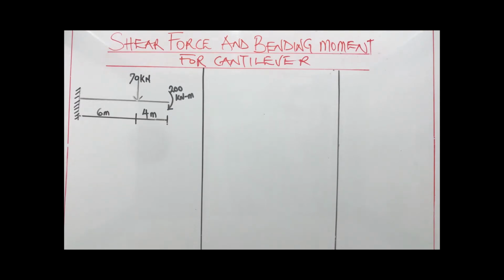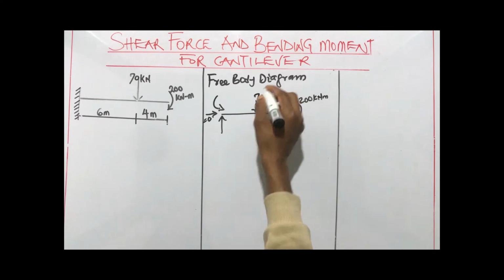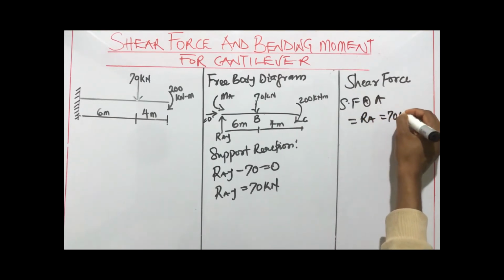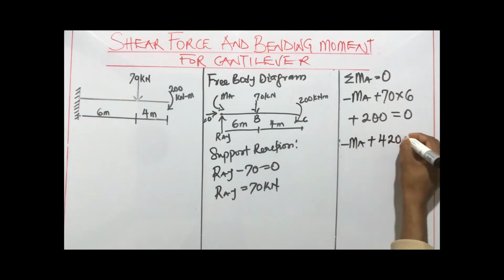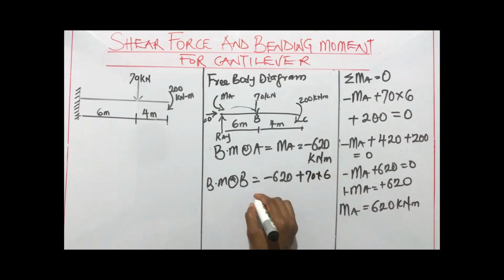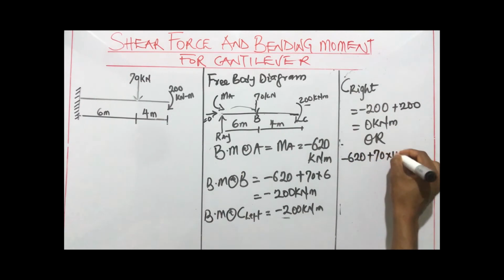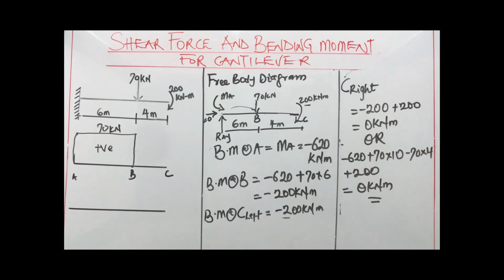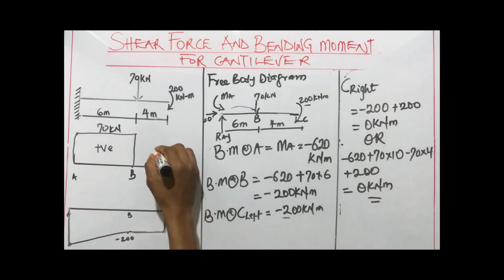Shear Force and Bending Moment diagrams for Cantilever Beams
This video demonstrates how shear force and bending moment can be produced for cantilever beams; in order to determine the maximum shear force and bending moment at the fixed support of the cantilever